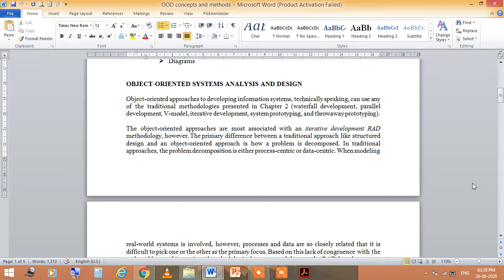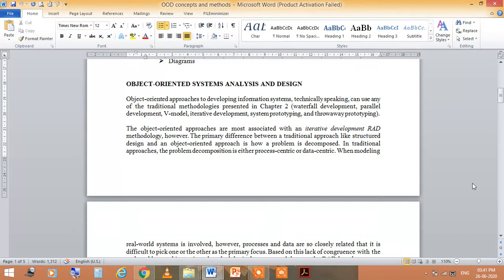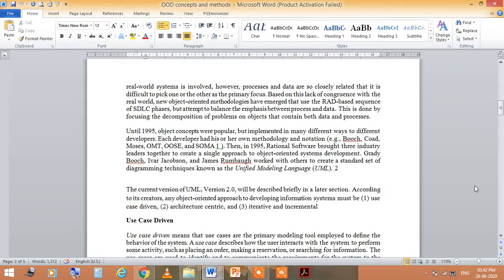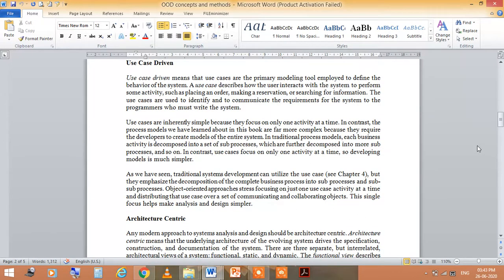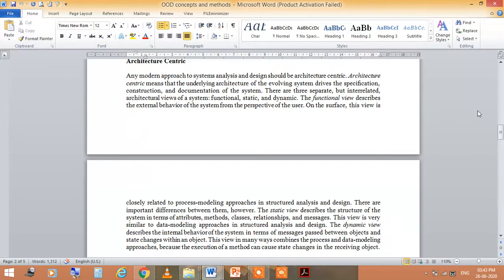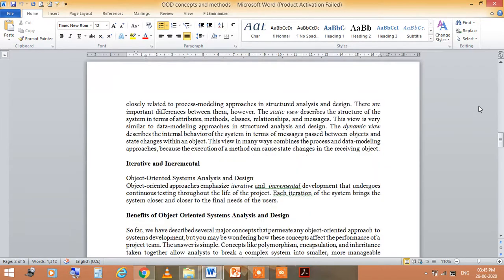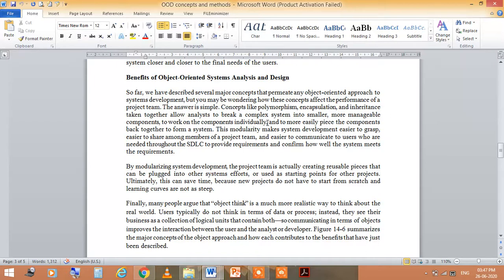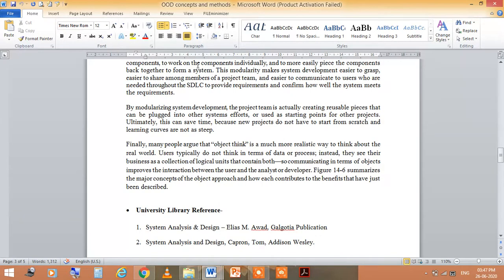Jayoti Vidyapeeth - OOD concepts and methods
Jayoti Vidyapeeth - OOD concepts and methods. Name-JV’n Dr.Anamika Ahirwar. Dept. of Science & Technology, Under Faculty of Education & Methodology. Course Name- System Analysis & Design, Session Name- OOD concepts and methods. Class- BCA 2nd Semester.